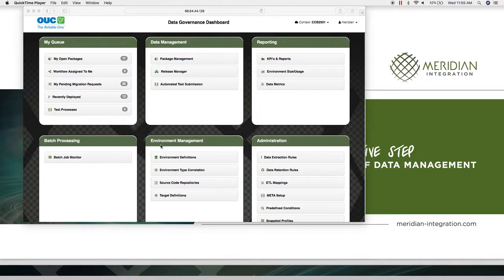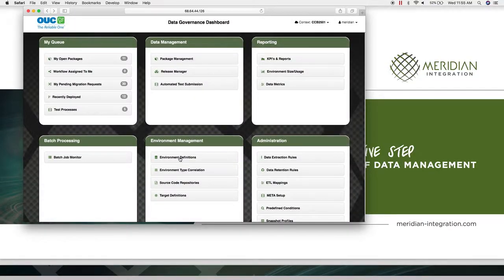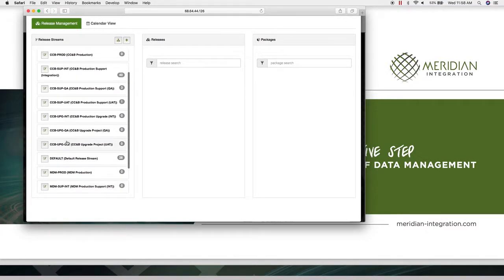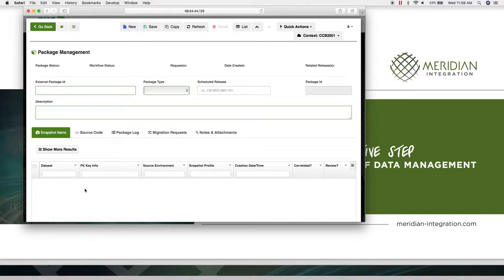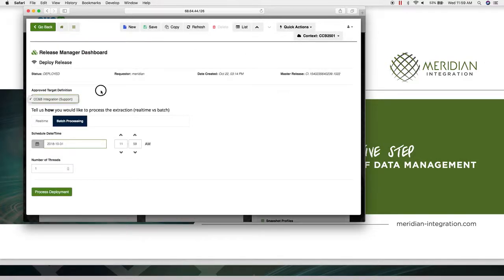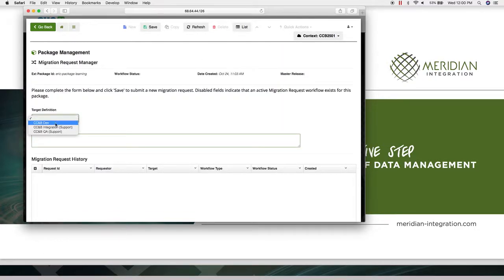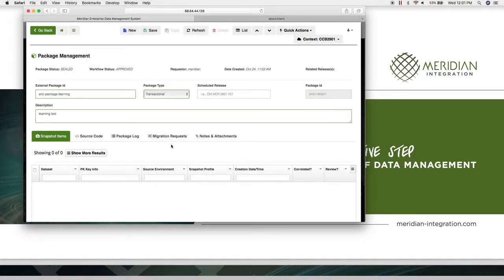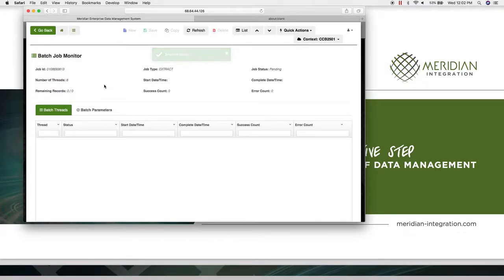EDMS DevOps CodeMIg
Meridian DevOps and Continuous Integration for Git Integration